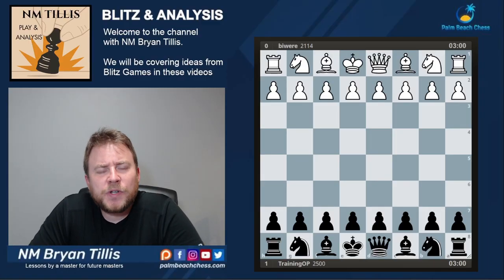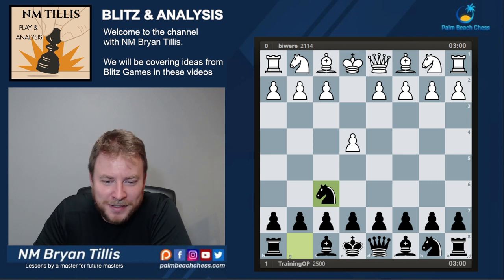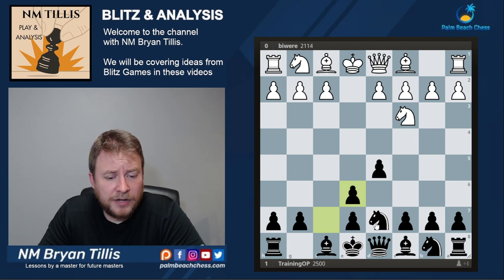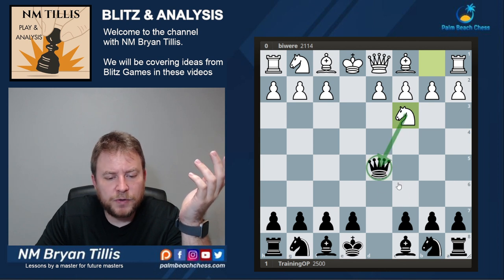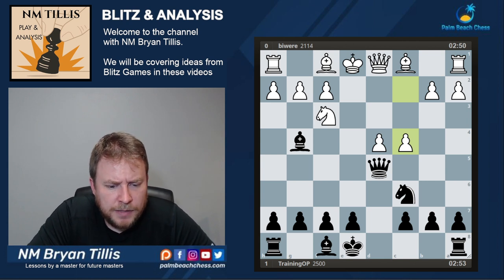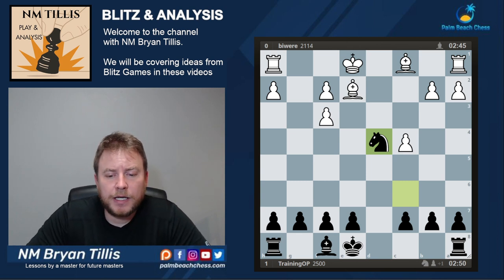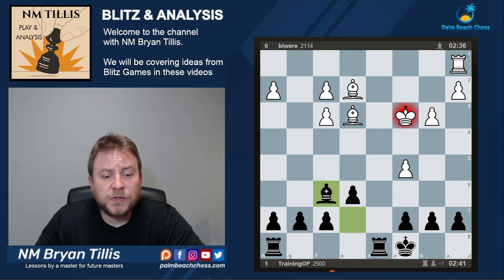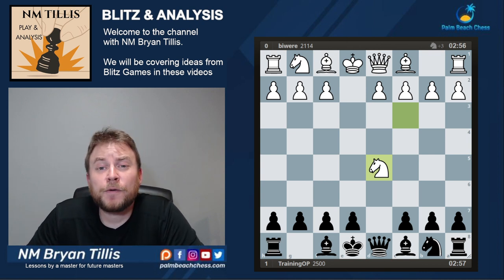A New Series by Palm Beach Chess!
Palm Beach Chess brings you chess game analysis! Learn from National Master Bryan Tillis as he hits the high notes on games from lichess.org.